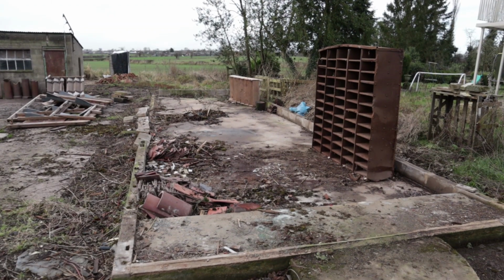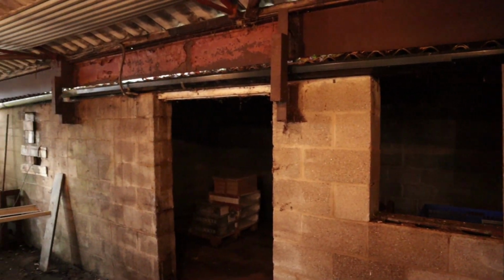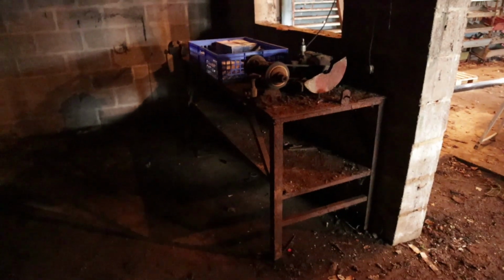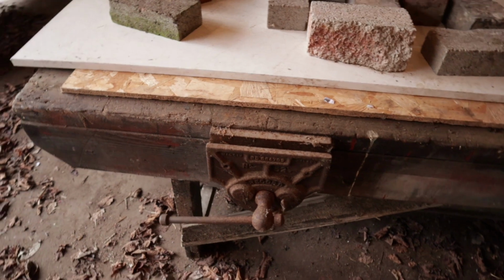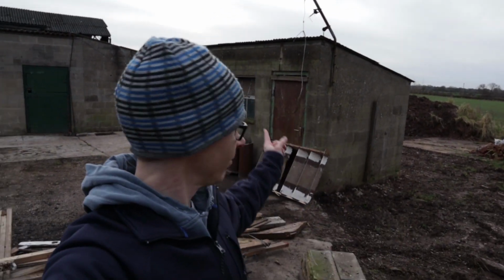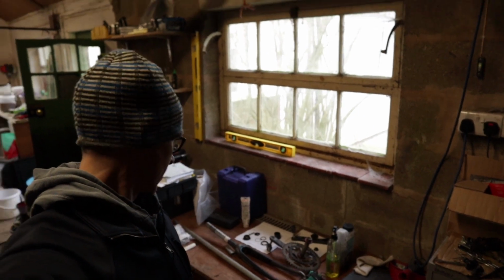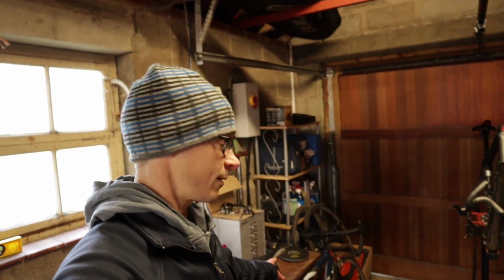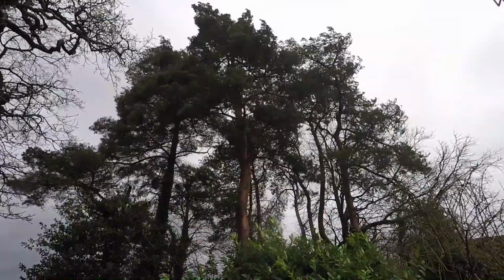Storm Ciara Blew A Hole In My Workshop ¦ Bike Workshop Build Video 3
In this video I continue my cycling workshop build (okay, tidy up). Then a hurricane hits (okay, a bit of wind).

Check out videos 1 and 2 in the series for a bit more context (and a bit more sweeping up).

Sportive Cyclist is a blog and YouTube channel that provides entertainment, inspiration and advice (hot tips!) for enthusiastic social and mildly competitive road cyclists.